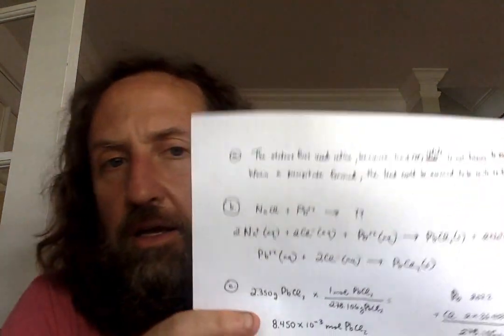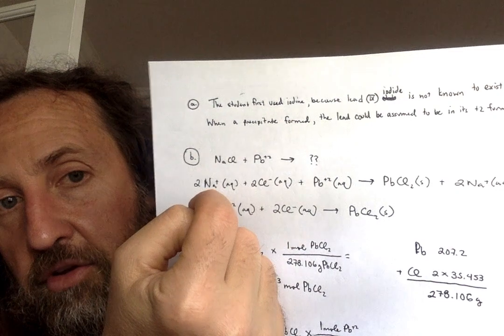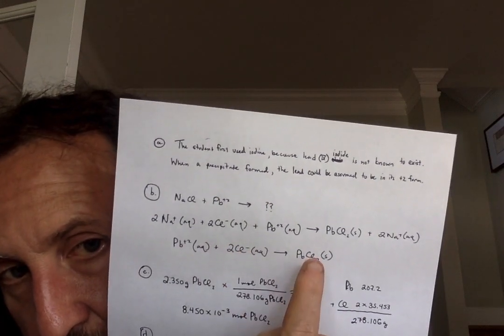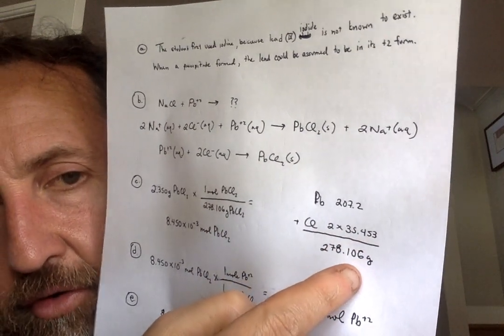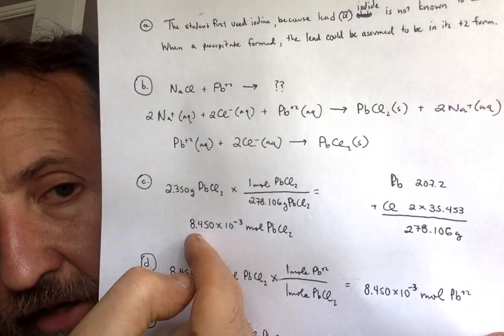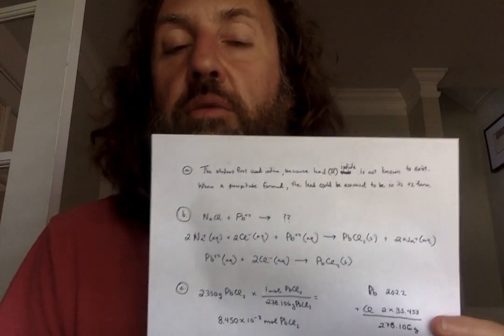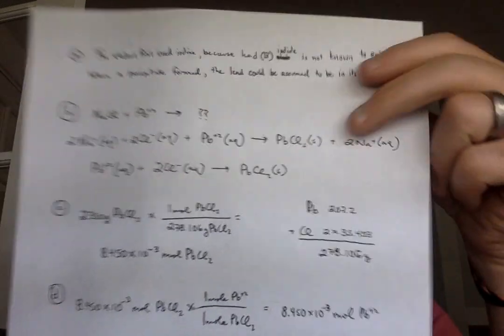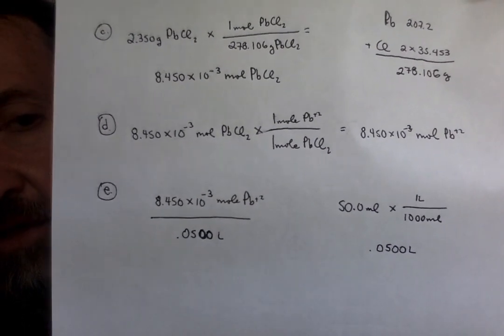Gravimetric Analysis Problem #3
A third foray into solving gravimetric analysis problems.